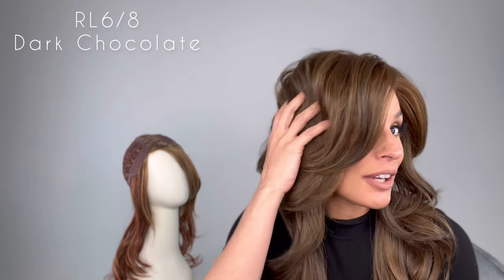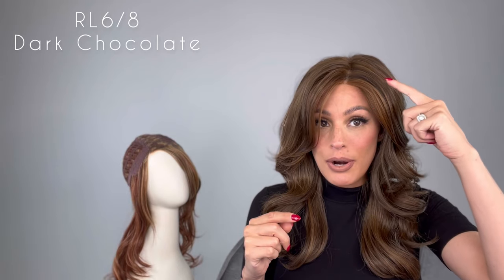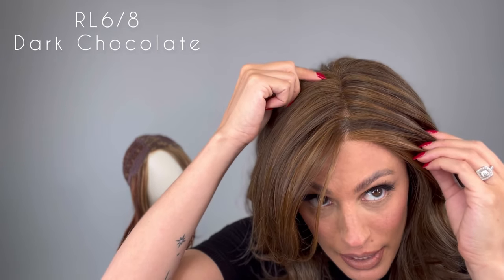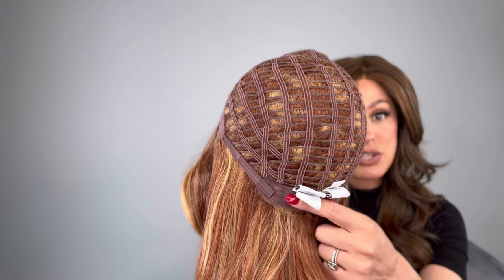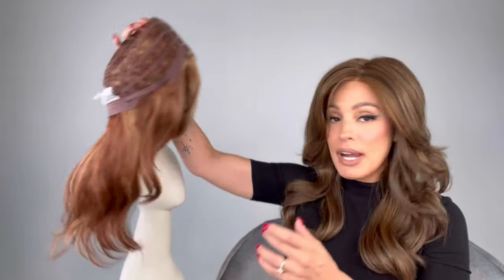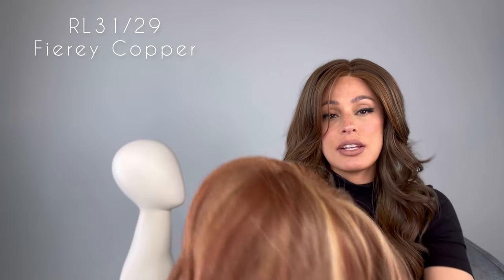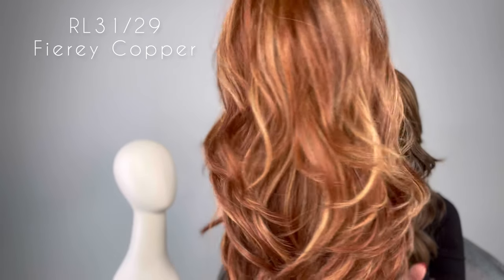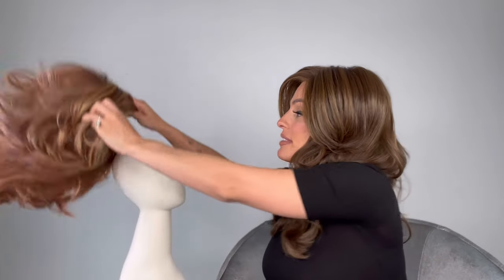New Launch | Raquel Welch | Stroke of Genius in colors RL6/8 & RL31/29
Join Roxie as she reviews the newest launch from Raquel Welch | Stroke of Genius in colors RL6/8 & RL31/29